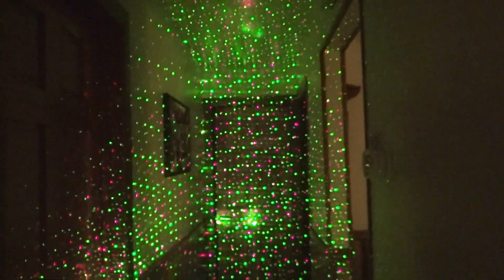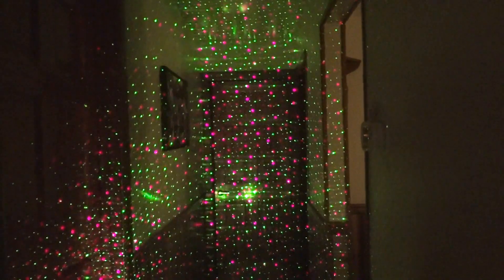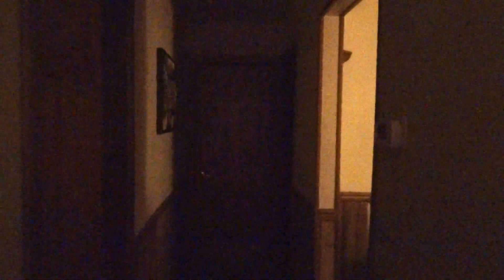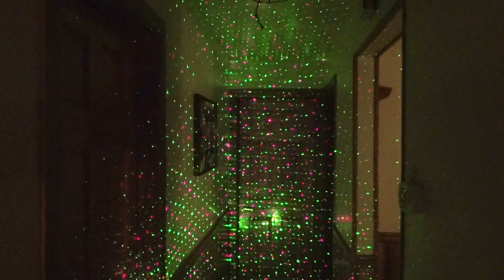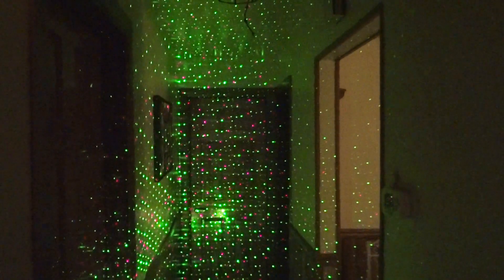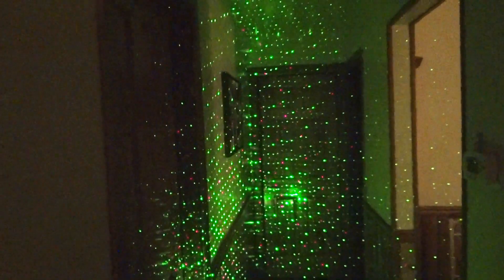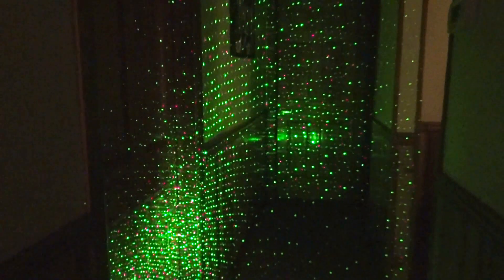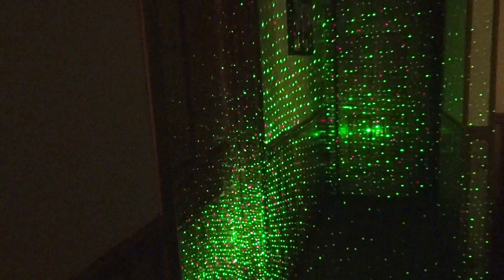1byone Aluminum Alloy Outdoor Laser Christmas Light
1byone Aluminum Alloy Outdoor Laser Christmas Light with IR Wireless Remote, Red and Green Laser Show, Projection Christmas Light for Christmas, Holiday, Party, Landscape, and Garden Decoration